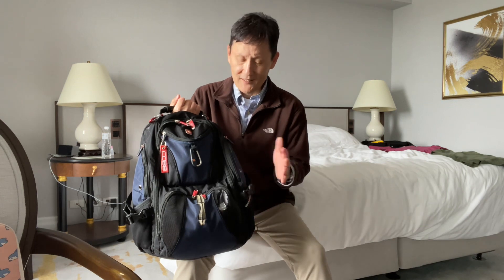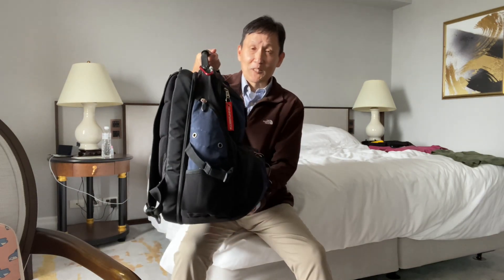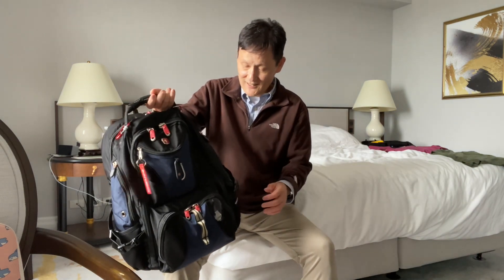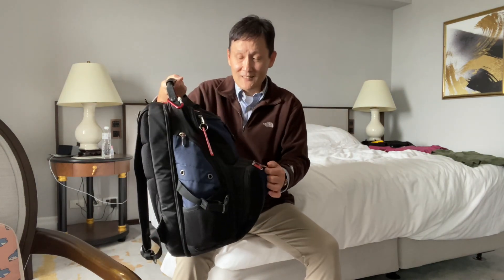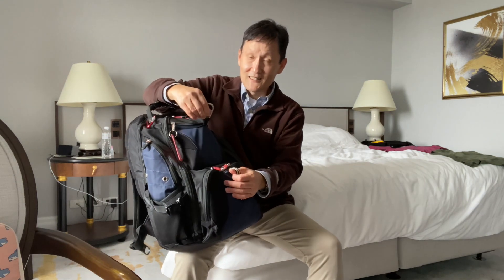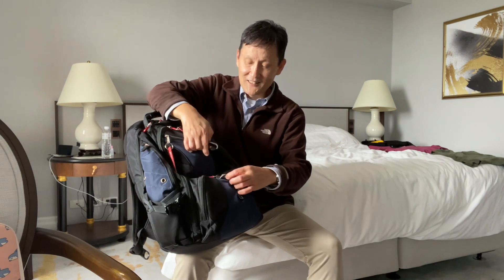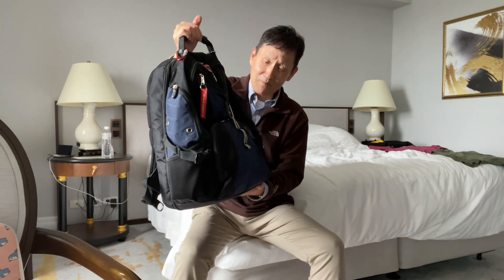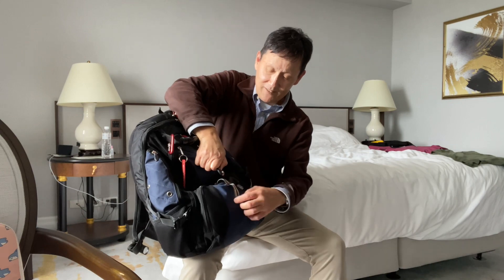Swiss Gear Scansmart Backpack Loops Feature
I finally figured out what the clip and loops are for on the Swiss Gear Scansmart Backpack.